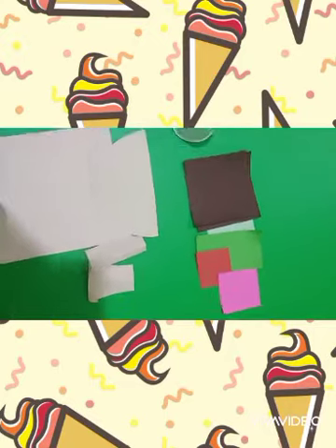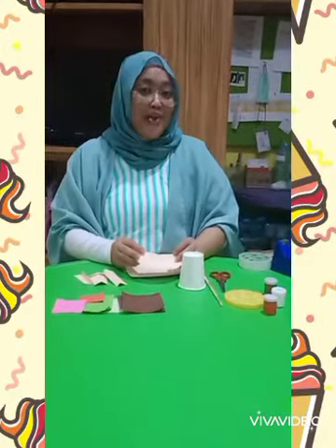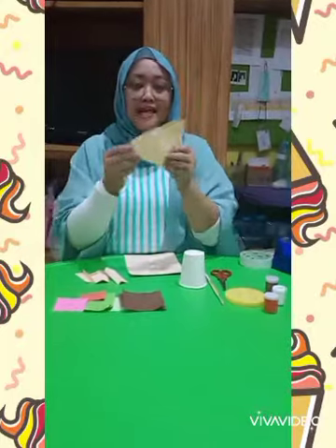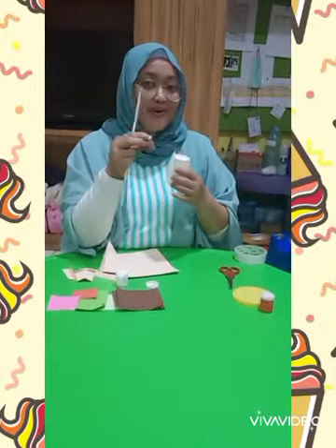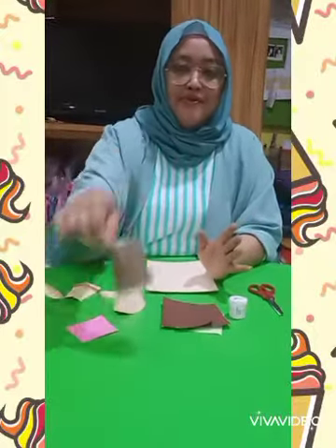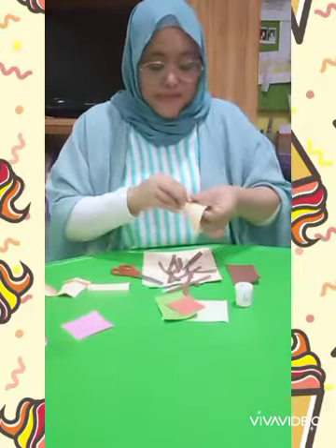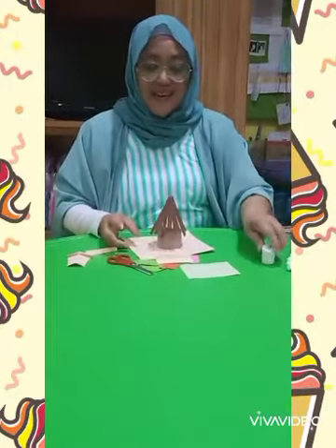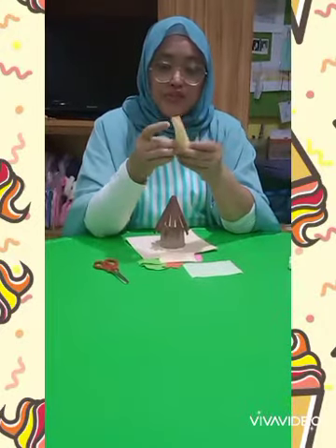Art Craft - "Honai" house craft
we will.make a Traditional house of papua from.paper cup